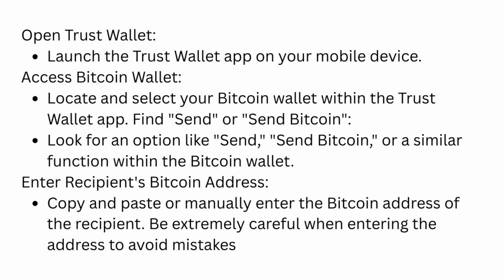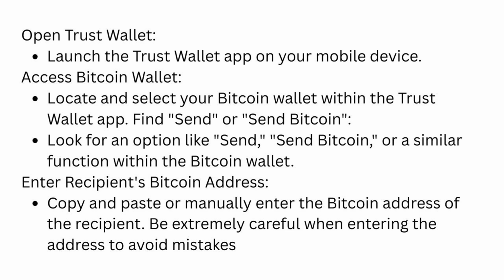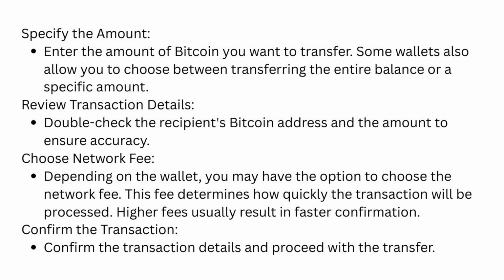TRANSFER BITCOIN FROM TRUST WALLET TO ANOTHER WALLET 2026!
Want to send Bitcoin from Trust Wallet but not sure how? This easy step-by-step guide will show you exactly how to transfer BTC safely in 2026 — even if you’re a complete beginner!
In this video, you’ll learn:
✅ How to send Bitcoin from Trust Wallet to another wallet
✅ How to copy and paste the correct wallet address
✅ How to choose the right network & avoid mistakes
✅ How much fees (gas fees) you need to pay
💡 Step-by-Step (Super Simple):
1️⃣ Open Trust Wallet
2️⃣ Tap on “Send”
3️⃣ Select Bitcoin (BTC)
4️⃣ Paste the receiver’s wallet address
5️⃣ Enter the amount you want to send
6️⃣ Review details and confirm the transaction
 Important Tips:
✔️ ALWAYS double-check the wallet address before sending
✔️ Make sure you’re sending BTC on the correct network
✔️ You need a small fee (network fee) to complete the transfer
✔️ Transactions cannot be reversed once sent